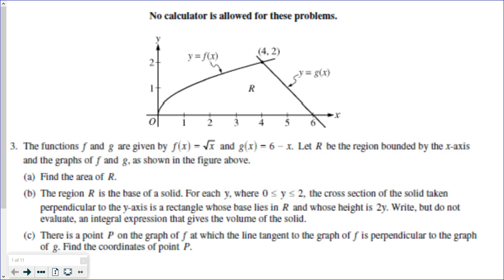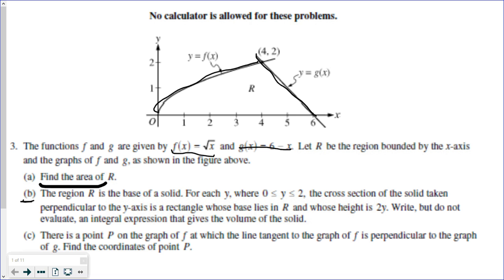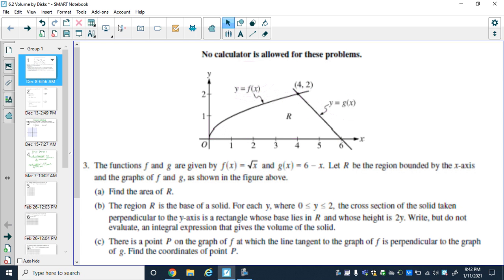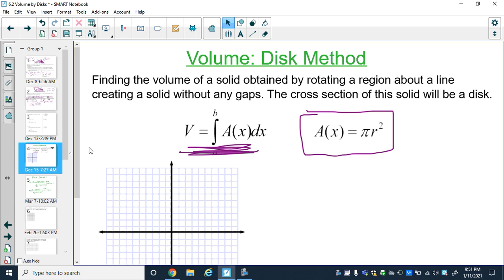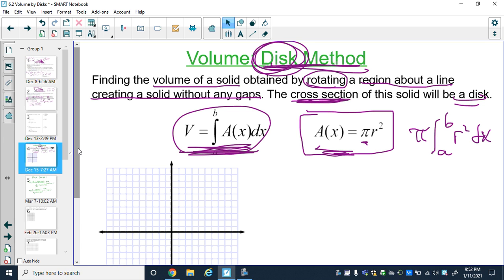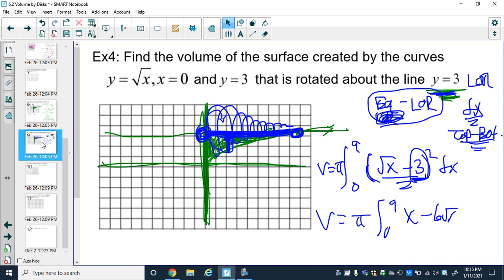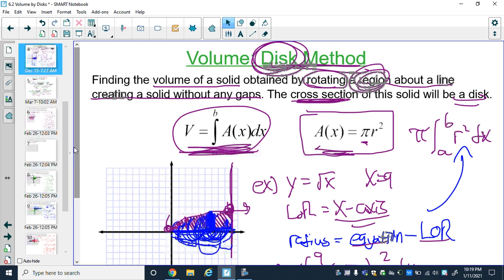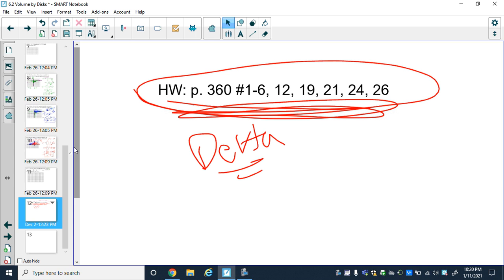5.2.1 - Volume by Disks Video Lesson